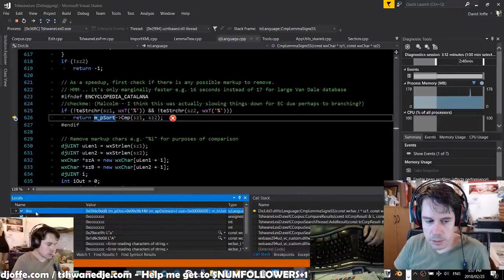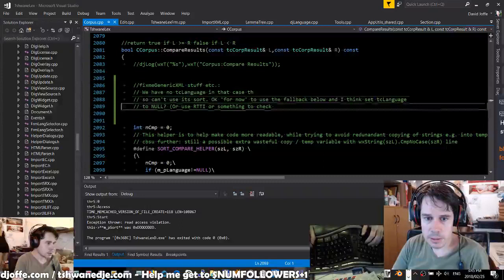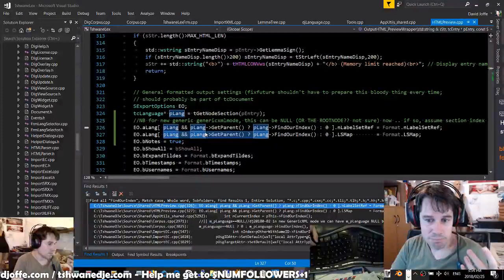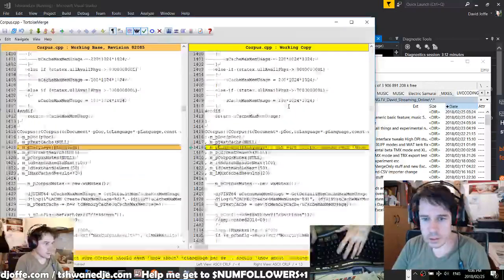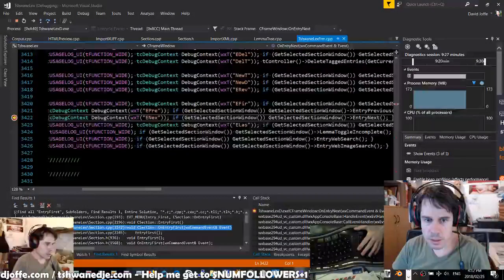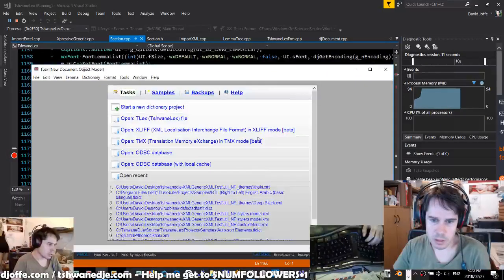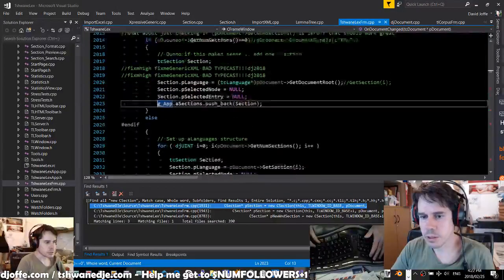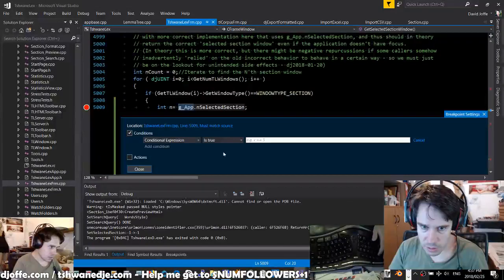Live programming C++,EC,TLex,tlTerm,XML,tlDatabase,Hebrew 24Feb2018